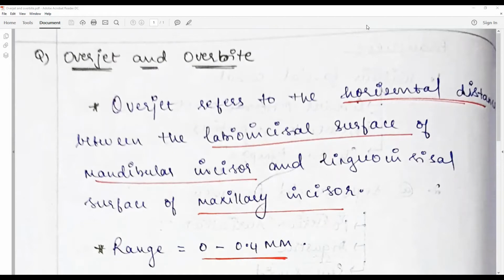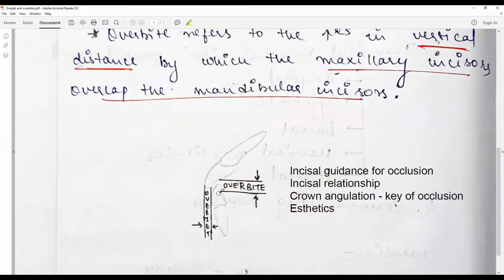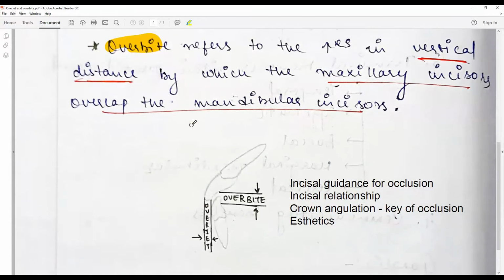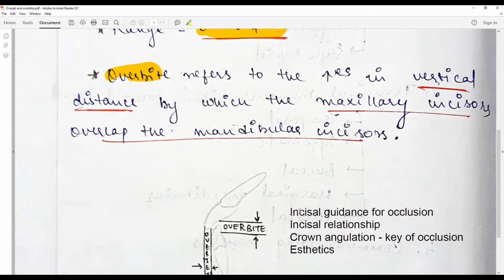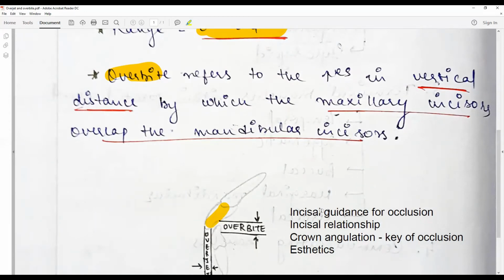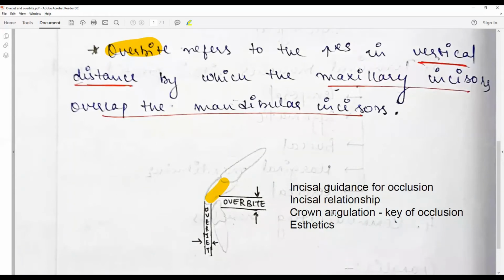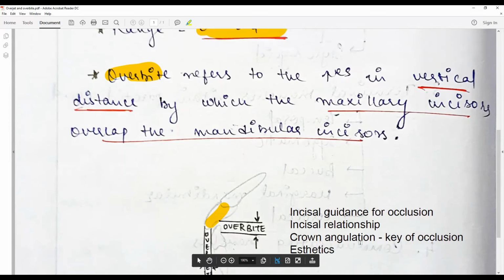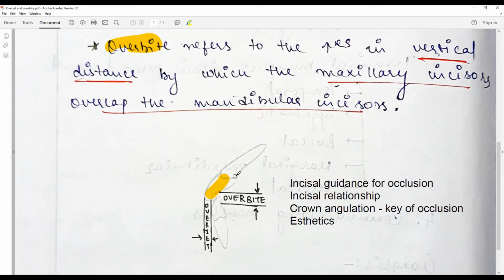How to answer best for the question on overjet and overbite